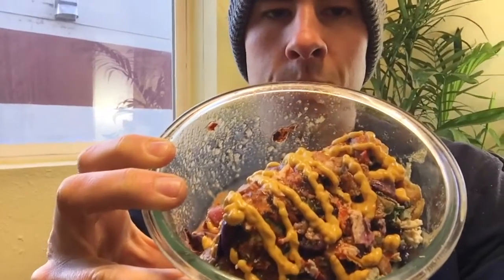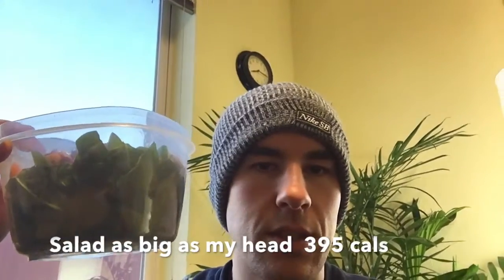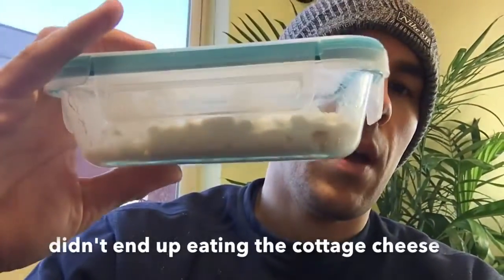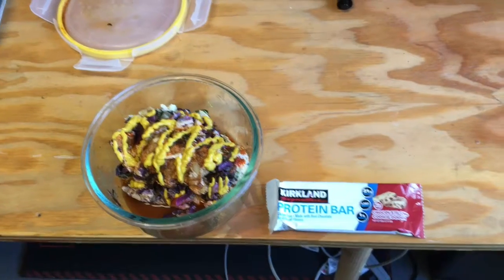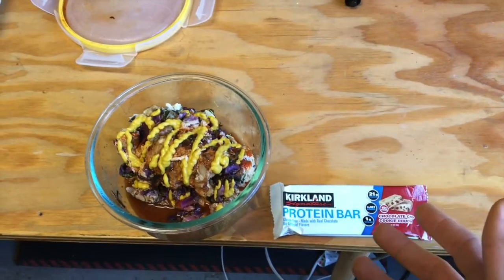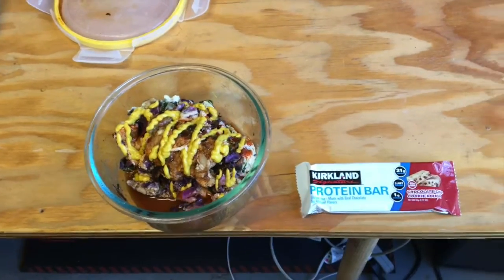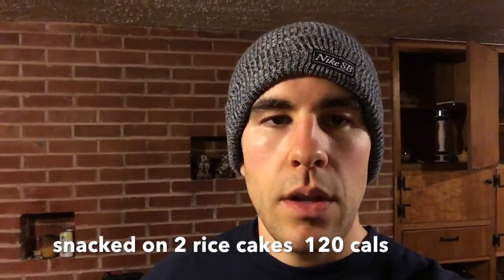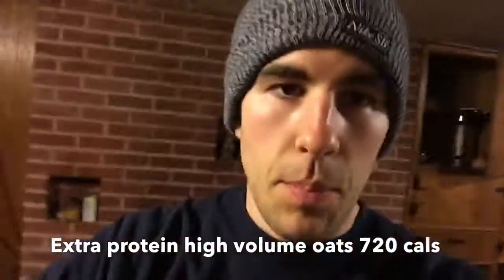Crash Diet Experiment: Day 9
On the ninth day of my 1,500 calorie crash dieting experiment I weighed in at 157 lbs, give break down of my food for the day and explain why when you’re on lower calories whole foods are the way to stay fuller for longer. I show an example of an egg white scramble versus a protein bar. Got a quick lift in and coached thai boxing class. What was the biggest difference when I compared the egg white scramble to the protein bar ? click play to see!